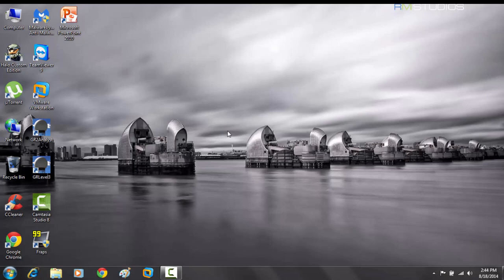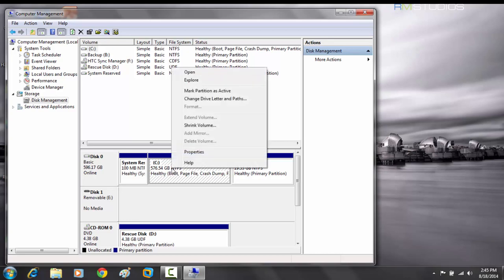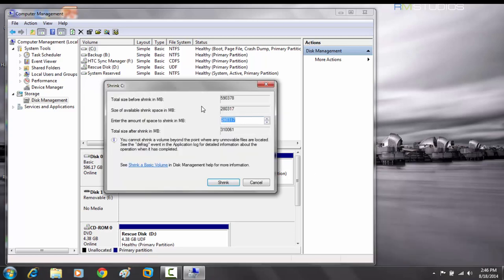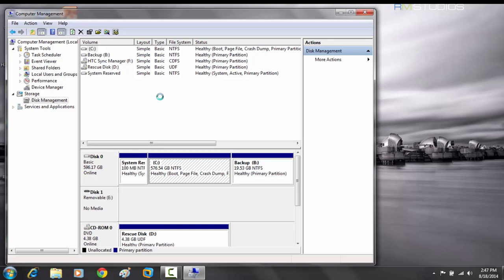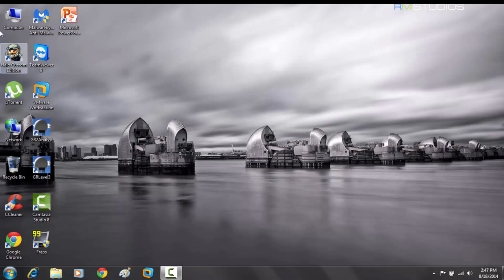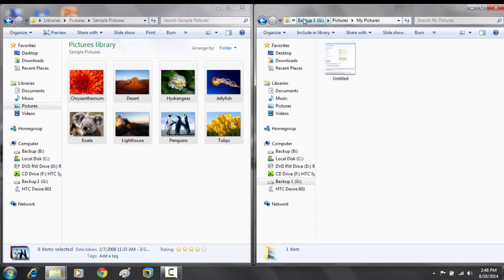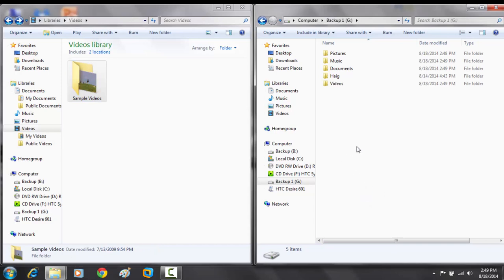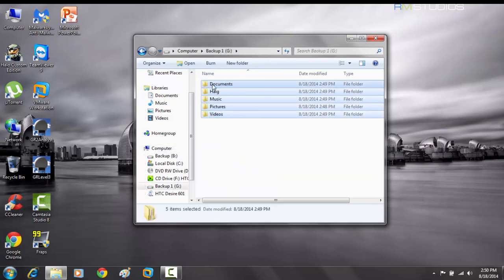Backup Your Music Videos and Pictures For Free with (Windows Disk Management)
This video I will show you a simple way to backup all your music videos and pictures by creating a new partition in windows so you can make backups of your files in case your computer was to crash this will work the same way in Windows 8 Vista and XP..